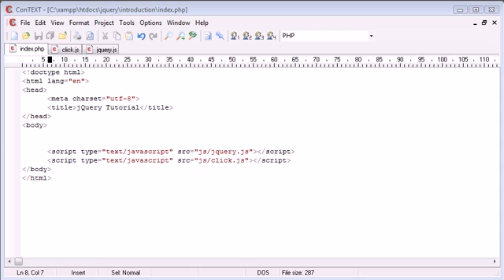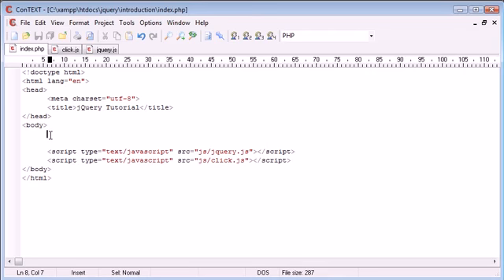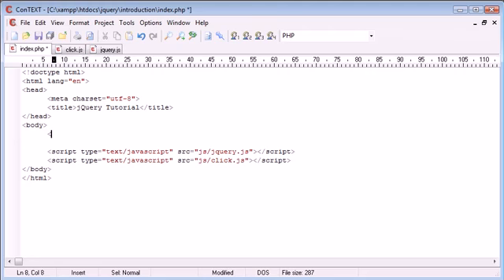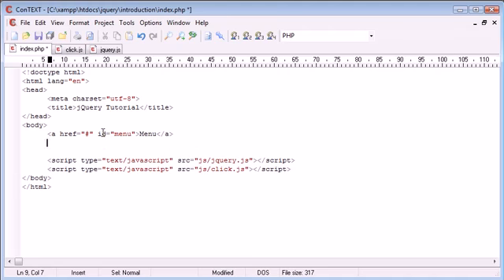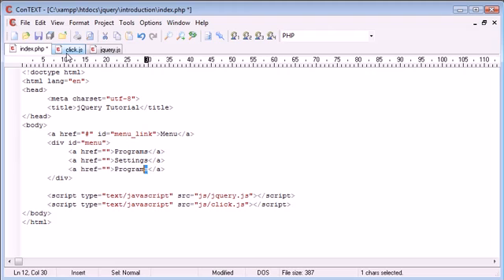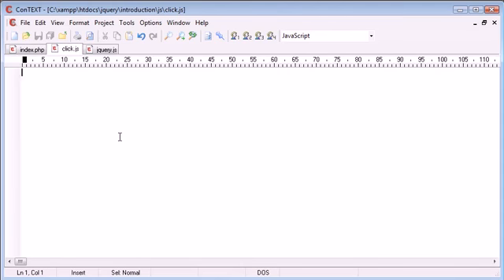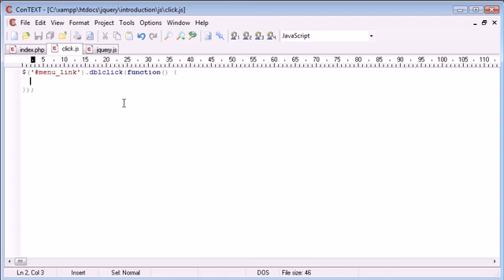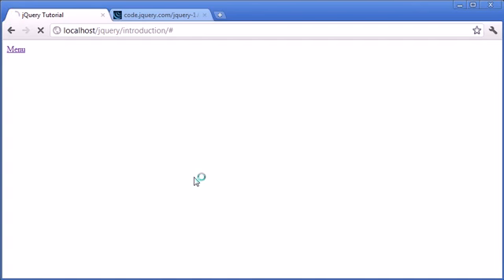Menu by double click